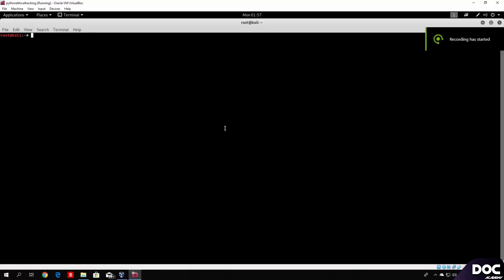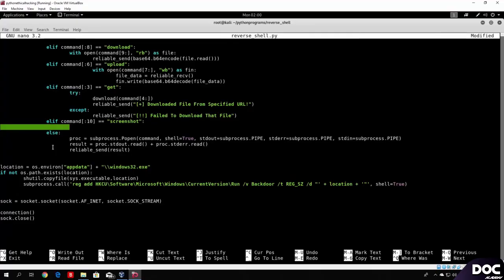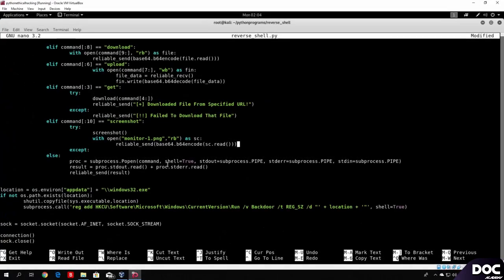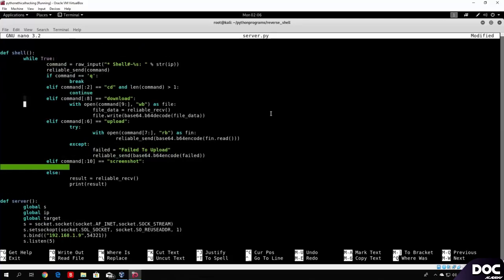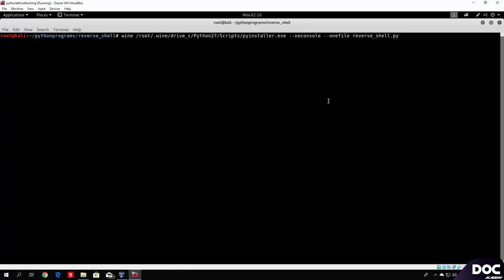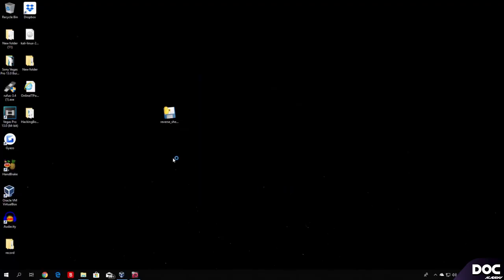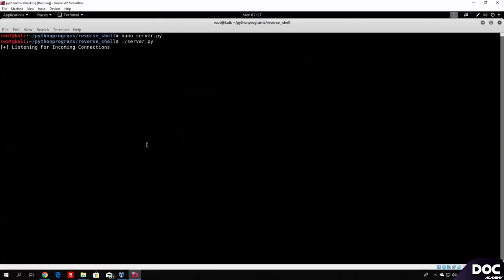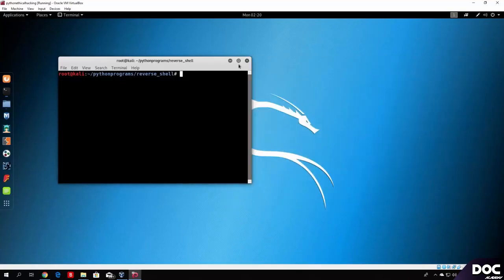Capturing screenshot on target PC